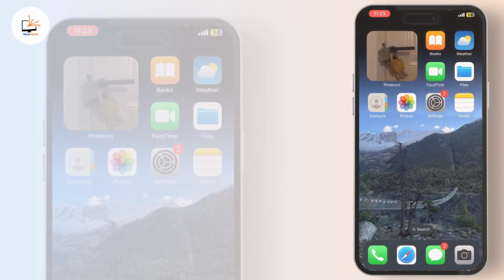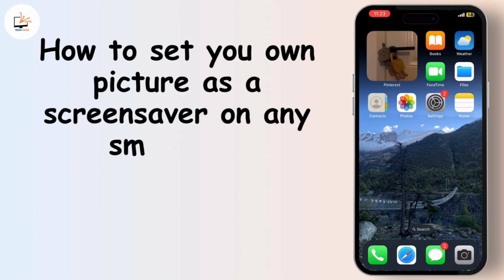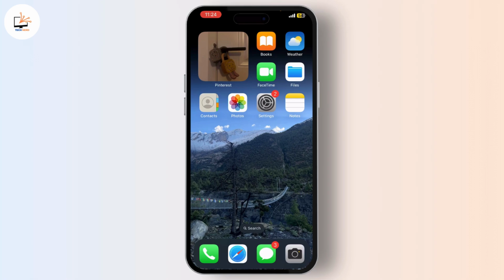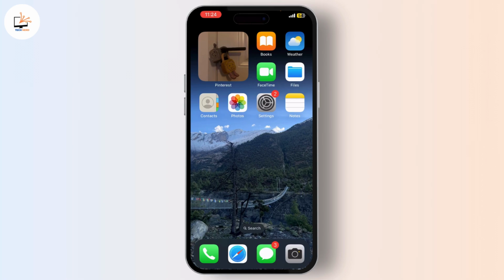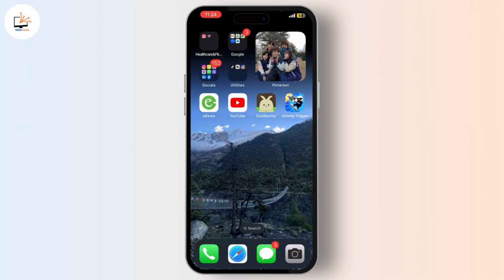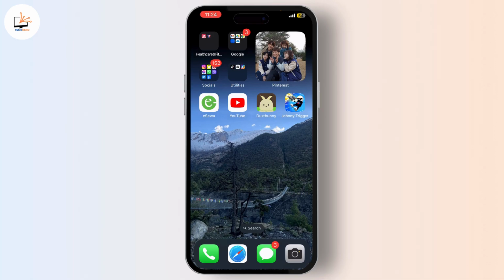How to Set your Own Pictures as a Screensaver in Any Smart TV (100% Works)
Quickly Tutorial on How to Set your Own Pictures as a Screensaver in Any Smart TV. Easily set a custom screensaver on my smart TV with the help of this tutorial.

Tired of a boring black screen? Want to turn your Smart TV into a digital picture frame? Tech Nerd shows you how to easily set YOUR OWN pictures as the screensaver on ANY Smart TV in this quick and easy guide.